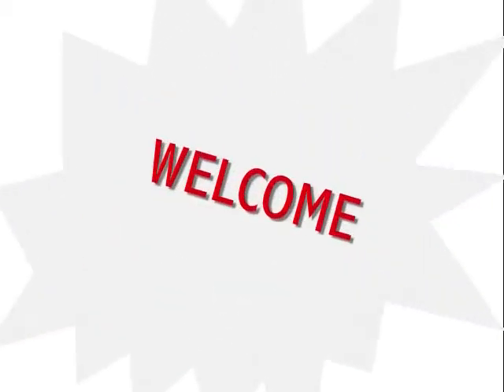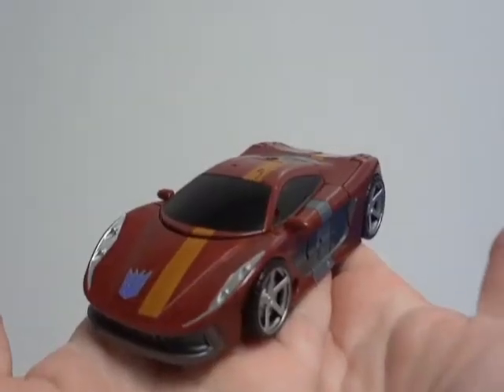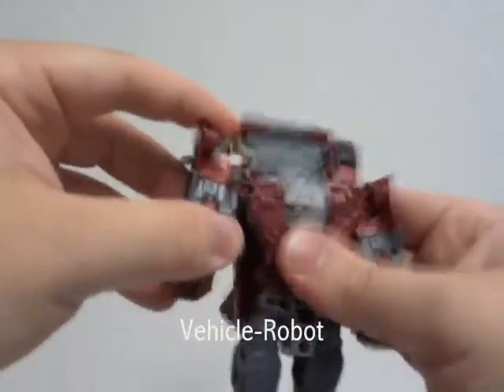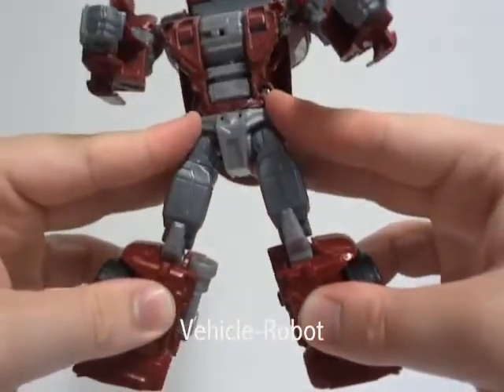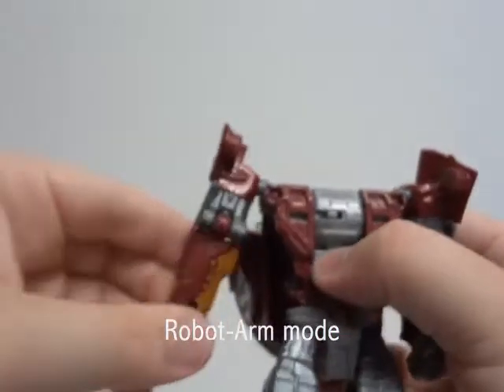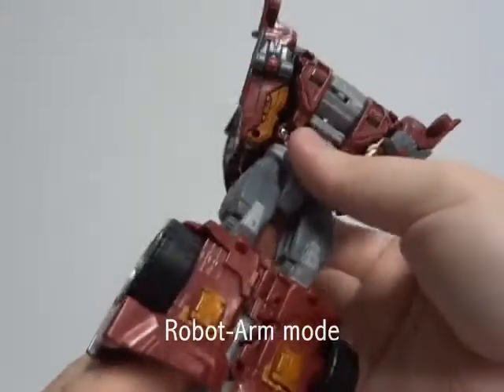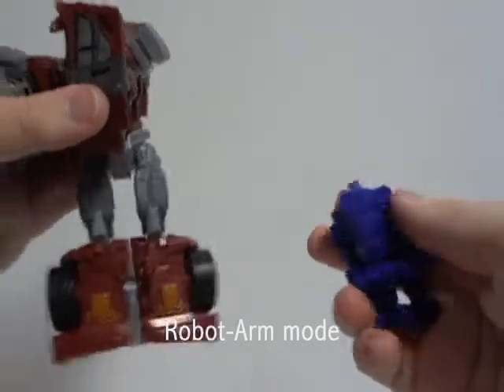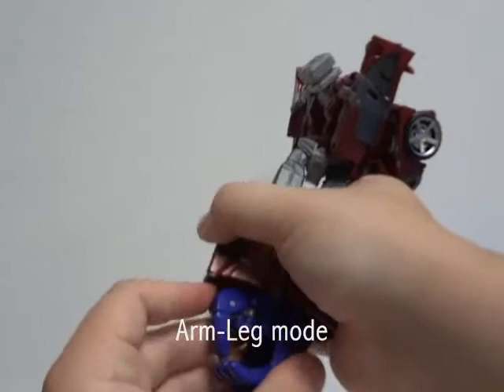COMBINER WARS DEAD END (RichformO4's: Instruction reviews)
Season 5  wave 6 with number 24 video Transformers Combiner wars Deluxe Dead End!

I do really like both modes of the figure. Yes with out a doubt;  Refusing to  deny the notice having to deal quality with loose hip ball joints but that never did stop me from enjoying the figure! =D

Stay tune for more uploads!***